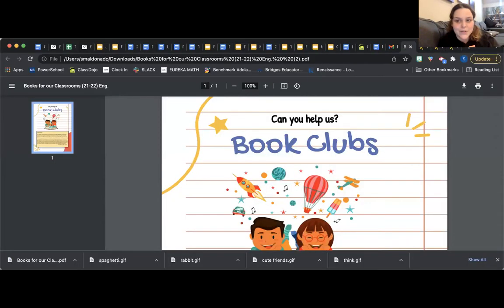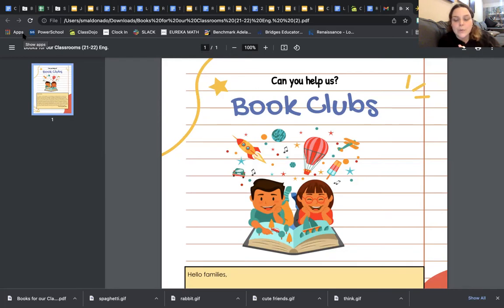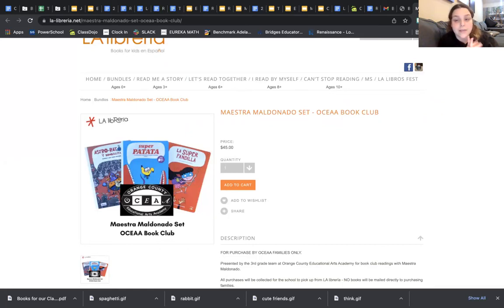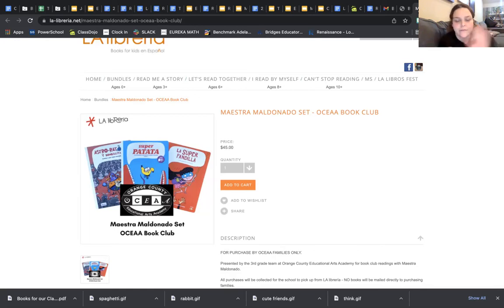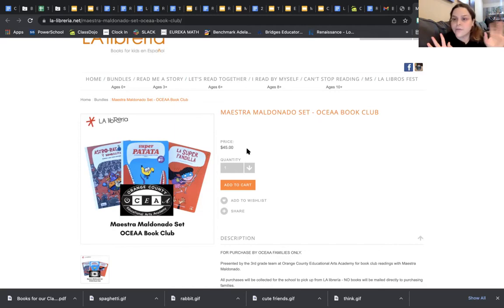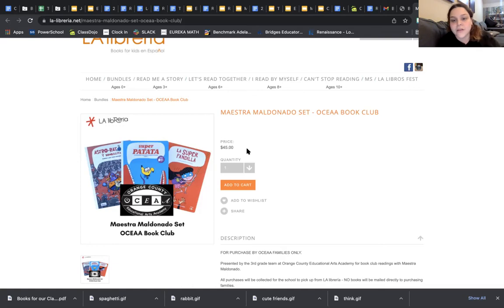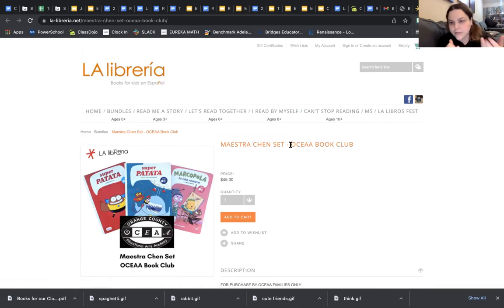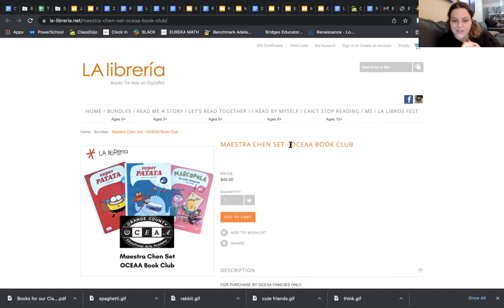Book Clubs (English Vid)